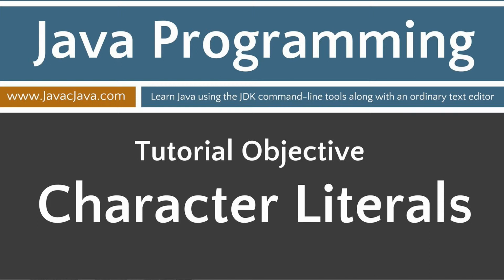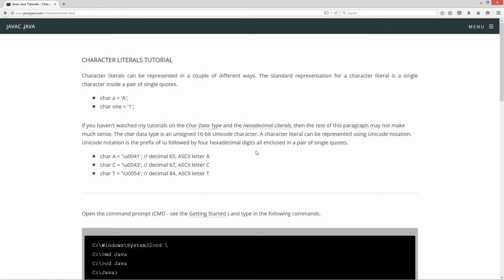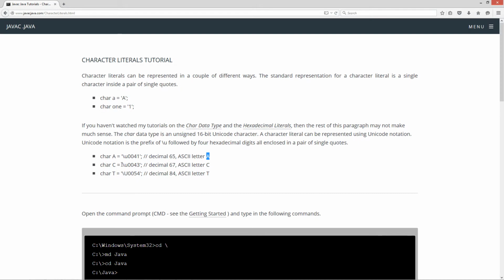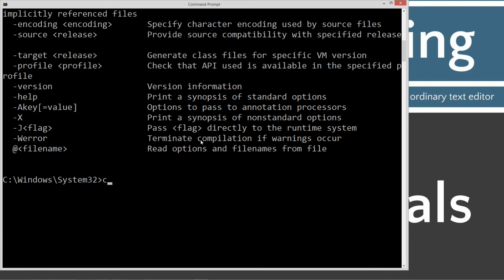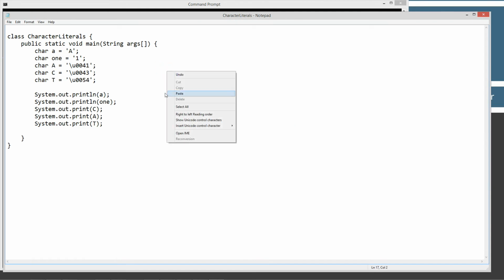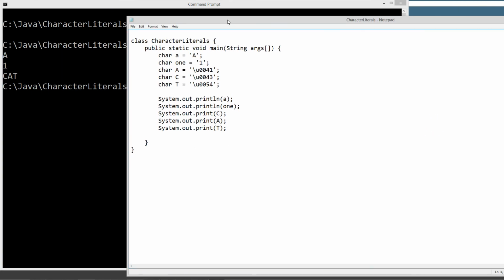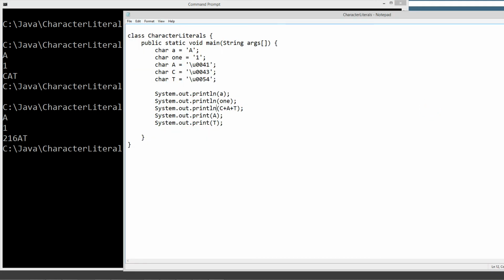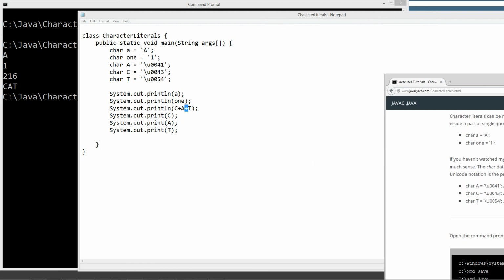Learn Java Programming - Character Literals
Character literals can be represented in a couple of different ways. The standard representation for a character literal is a single character inside a pair of single quotes.